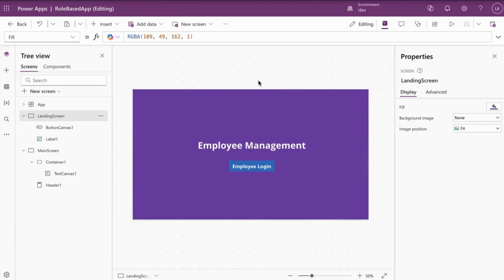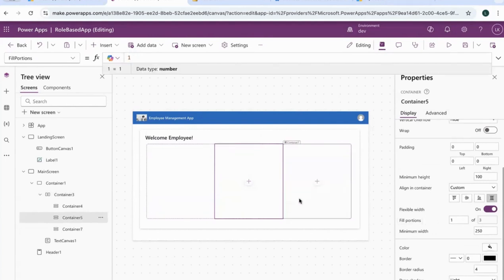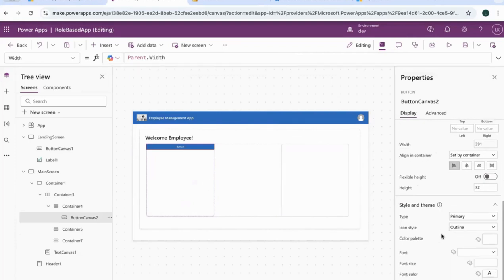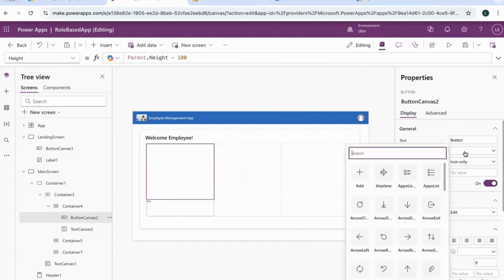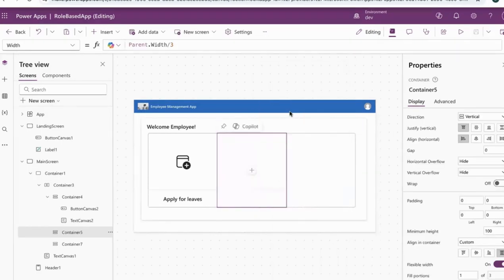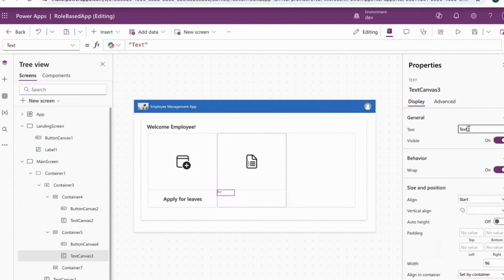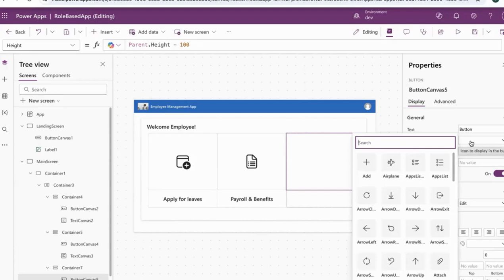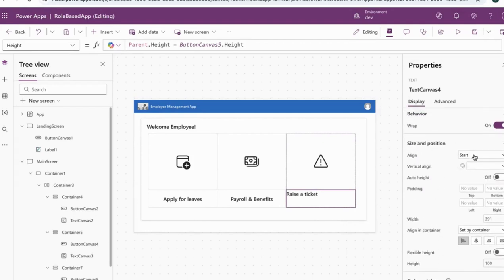Microsoft Power Apps | Working with containers | Dataverse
In this video, learn how to use containers in Power Apps to build responsive and organized app layouts. Containers help you manage spacing, alignment, and dynamic screen sizes with ease — making your apps more professional and user-friendly.

🔹 What You’ll Learn:

Introduction to containers in Power Apps

Horizontal vs. vertical containers

Grouping controls for responsive design

📦 Whether you're a Power Apps beginner or looking to refine your UI design skills, mastering containers is a must!

💬 Got questions or tips of your own? Drop them in the comments!